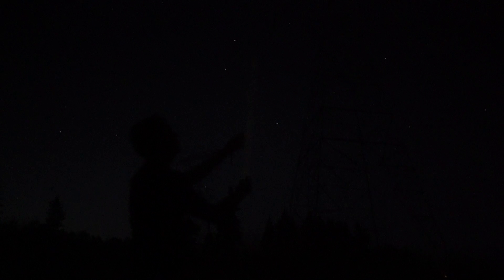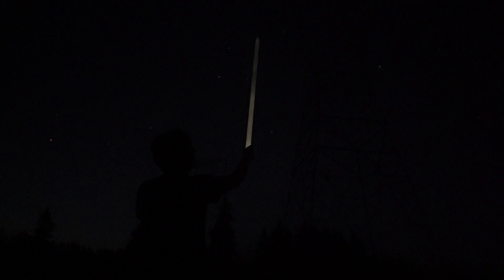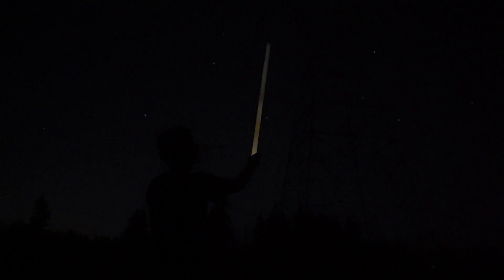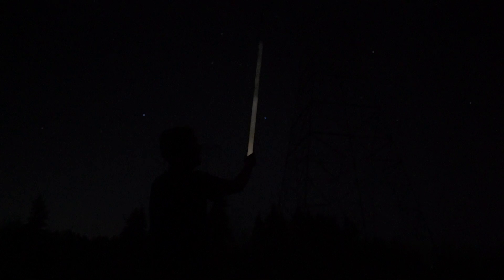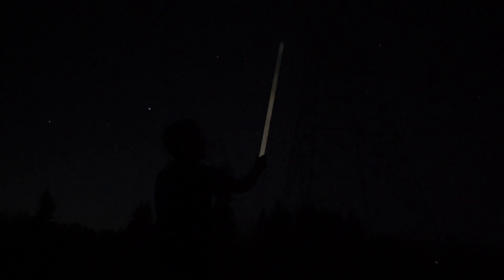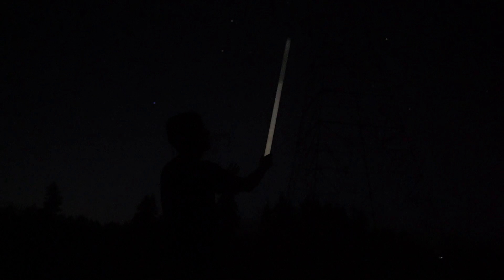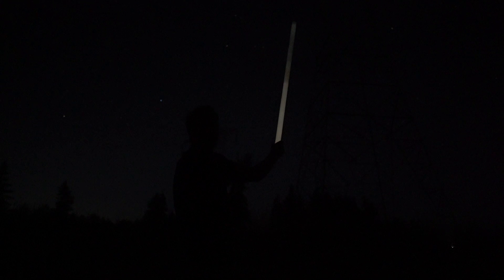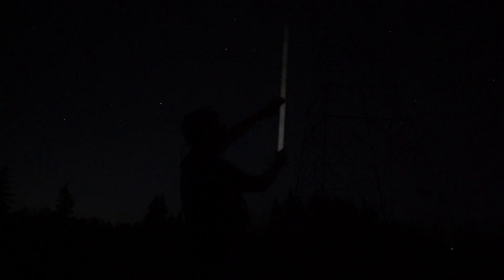Fluorescent Light Bulb Illuminates from EMF Radiation from Powerlines Part 3/3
Third part of the short video series demonstrates the high amount of EMF pollution that is emitted from powerlines radiating enough voltage to excite molecules within a bulb and light it up.  How would this affect the cells of a living plant or being?
As shown in the previous video part 2, this quantity of EMF radiation has dramatically stunted the pumpkin plant's growth.   The sister pumpkin which was planted at the same time in the same soil medium away from powerlines grew to 12 feet long x 8 feet wide.

Dr I's Grounding Mats and Pillowcases discharge residual electrical charge entering from the home environment and building up in the body. Numerous studies have shown the destructive effects of EMF radiation and the benefits of grounding the body.